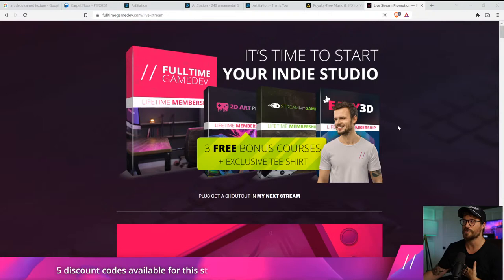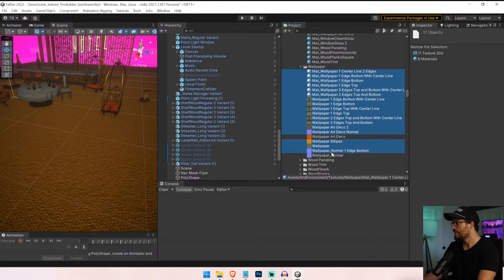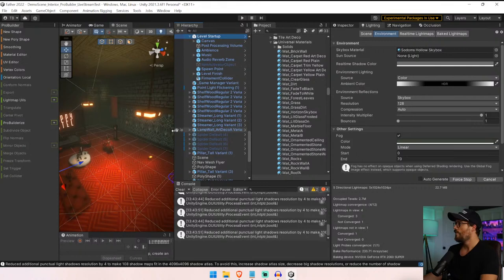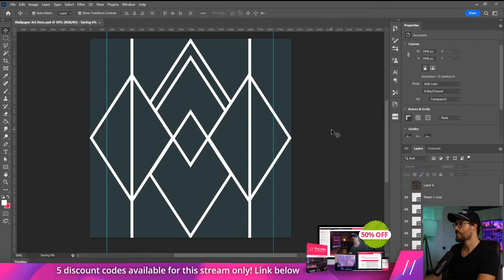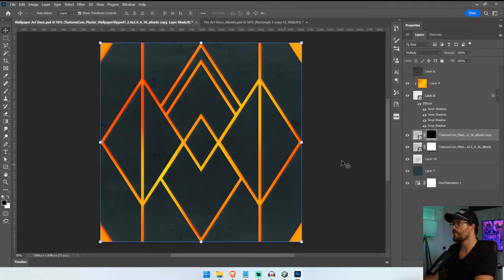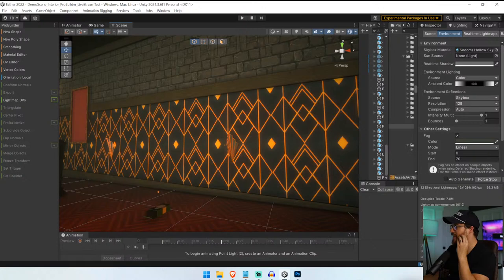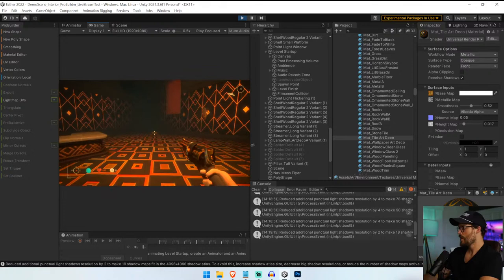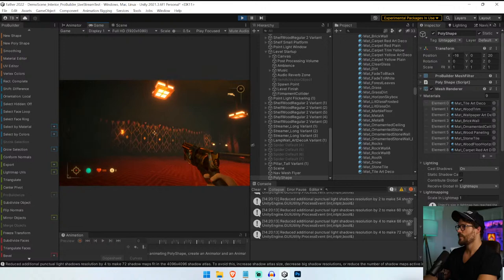I Need Help Adding Textures To My Game - Let's Make A Game #94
► Learn my secrets to 6 figures as a game dev, year after year!
► My Studio Set-Up